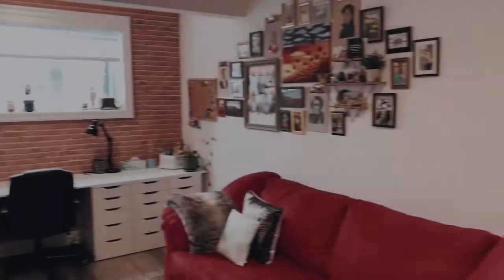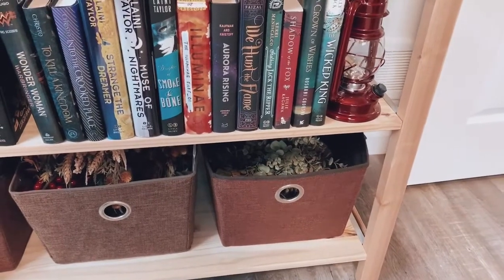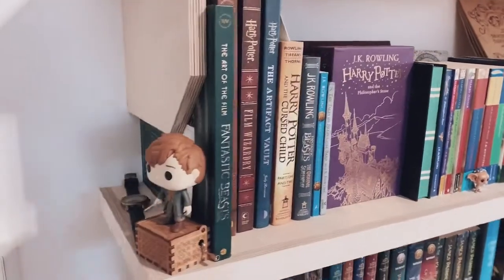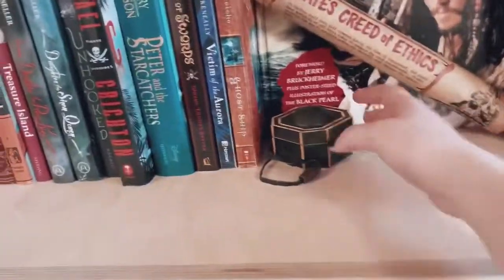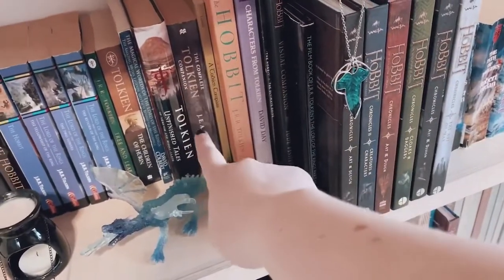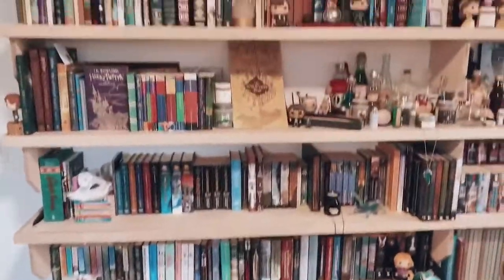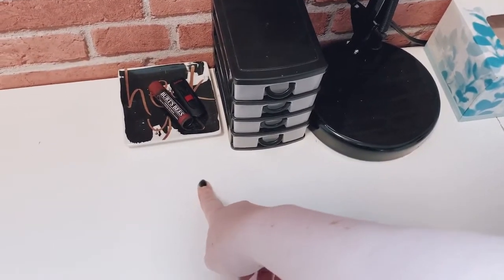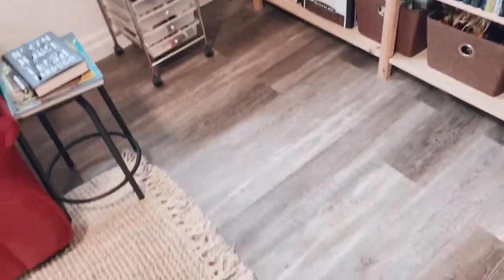Library Tour // 2020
★ OPEN ME ★

Hello my beautiful galaxy babes!
Sending you all the well-wishes and positive vibes you may be needing today.
What are your thoughts on my library? Have you read any of the books you spotted in this video?? Let's chat about them!

♫ SONG CREDITS FOR THIS VIDEO ♫
★ End Credits: Gold (Snakehips Bootleg) by Bondax